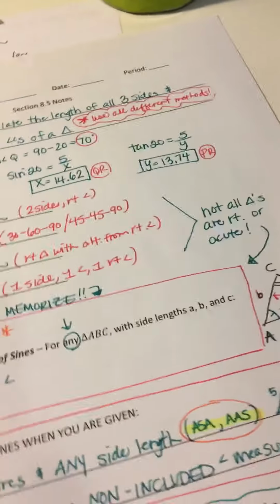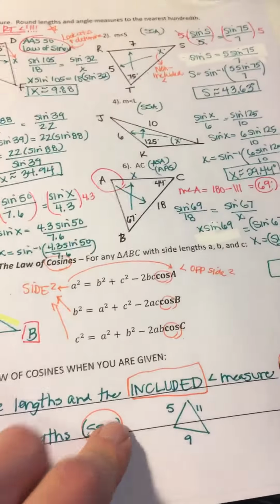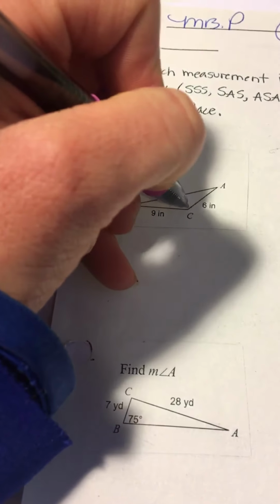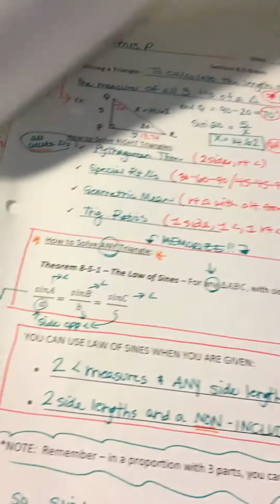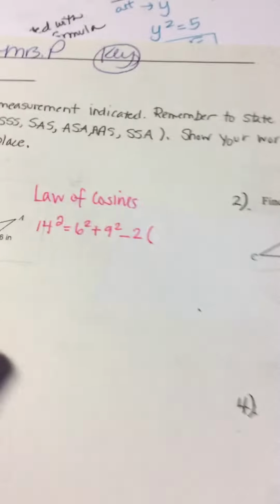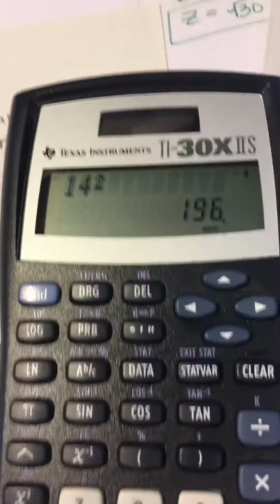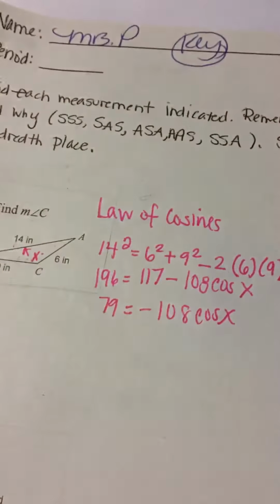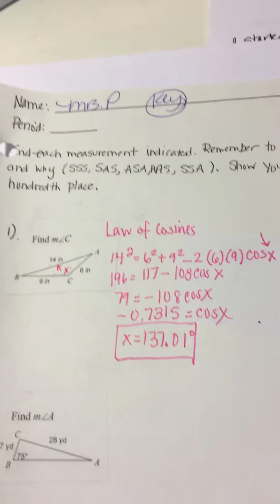April 1, 2020